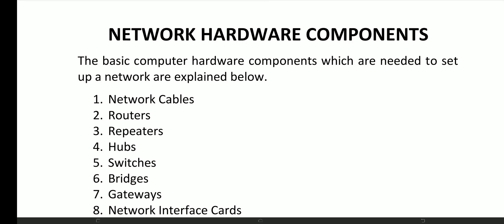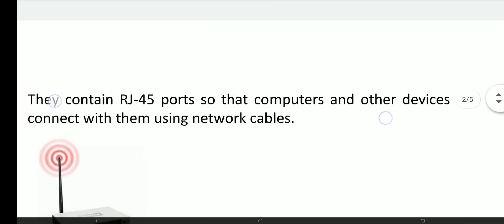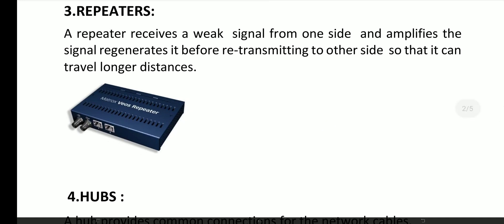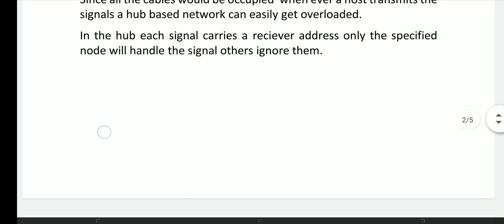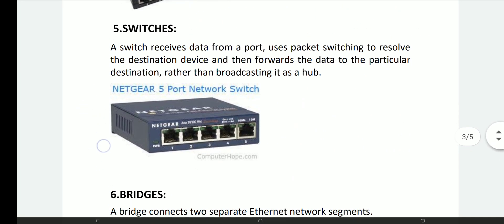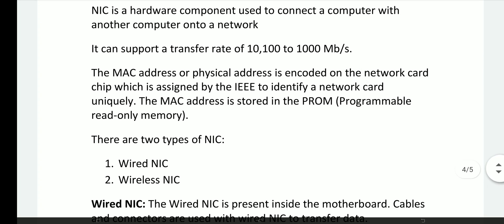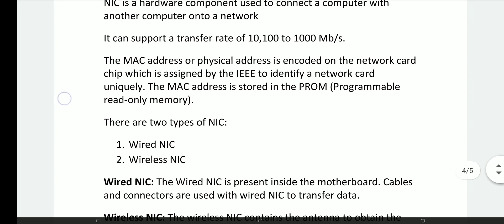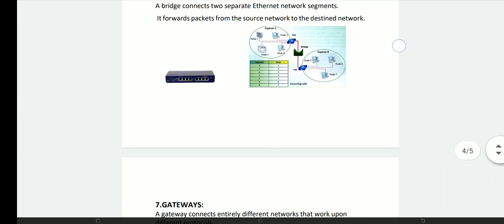NETWORK HARDWARE COMPONENTS || COMPUTER NETWORKS || CN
NETWORK HARDWARE COMPONENTS || COMPUTER NETWORKS || DETAILED EXPLANATION